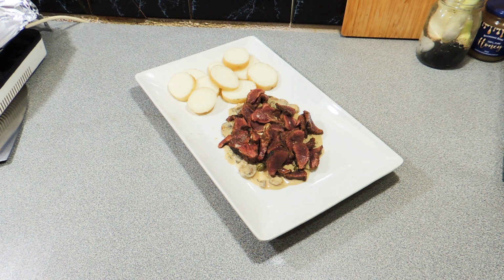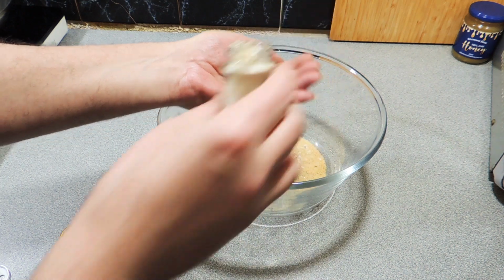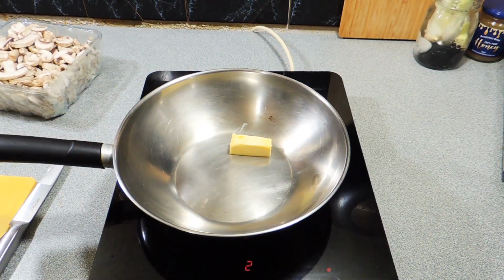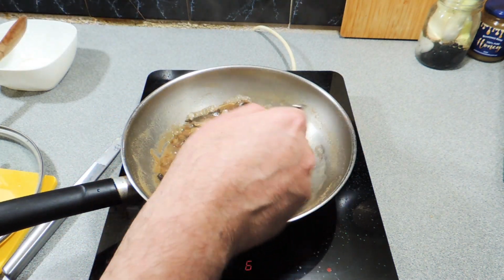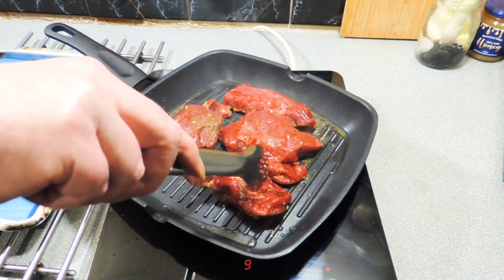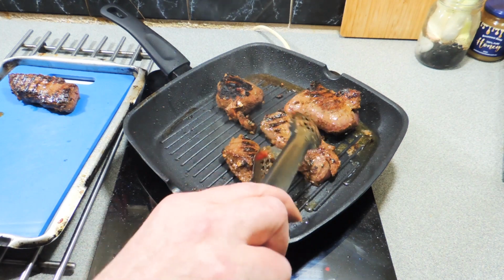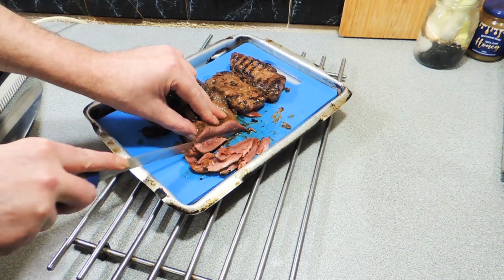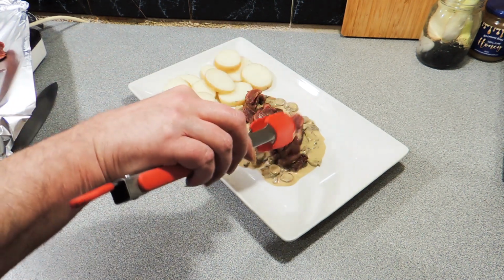Seared Ksngaroo with Mushroom sauce - Cook with K.P SE22 EP49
Watch and learn how to cook my seared kangaroo with mushroom sauce. This dish might not be for everyone but this beautiful tataki style cooked kangaroo is so tender and juicy, when served with this amazing home made mushroom sauce it makes for a great meal.